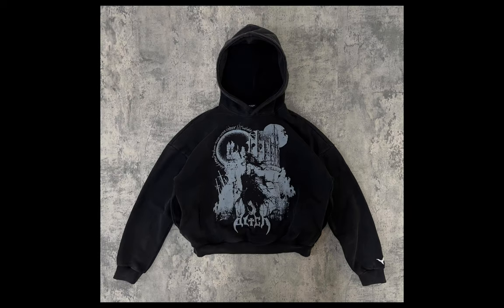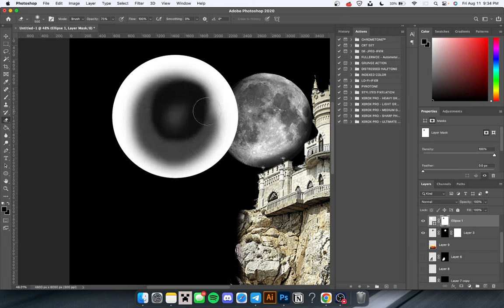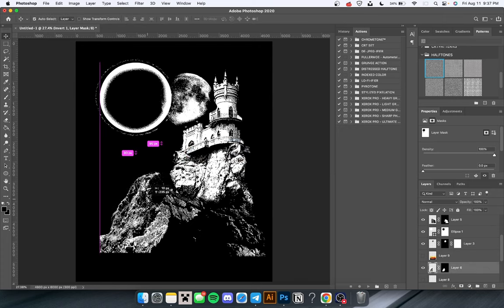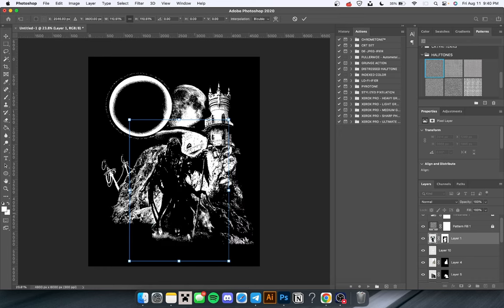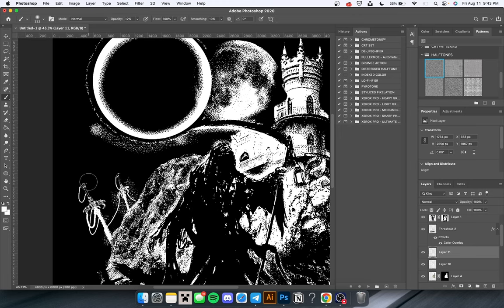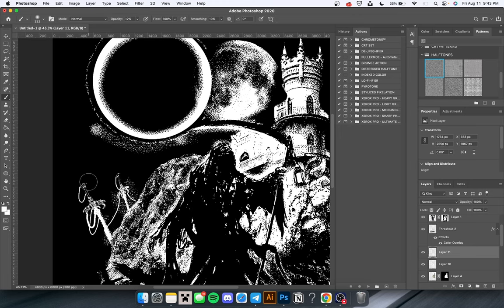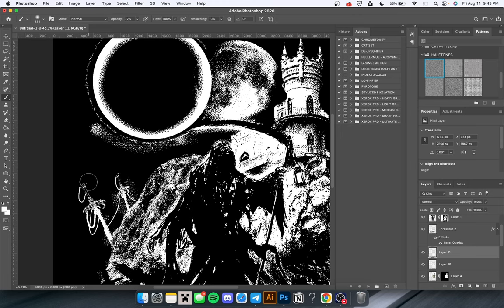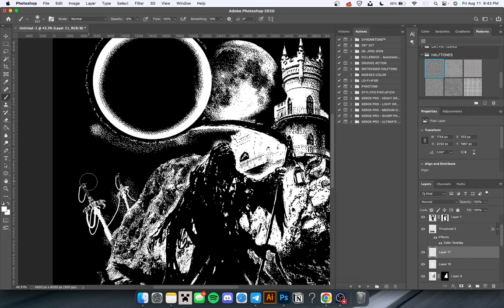How to Design a DITCH tee in 15 MINUTES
In this video, I'll show you how to remake a DITCH.la tee. I'll walk you through the entire process of creating the final design.

If you enjoyed this video, show some love on my ig, trying to grow on there so it would mean the world.